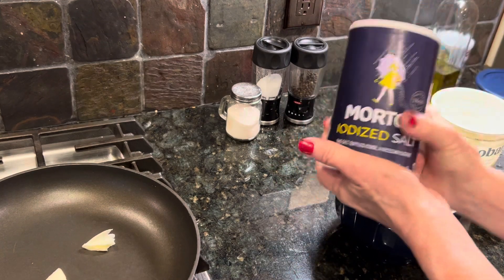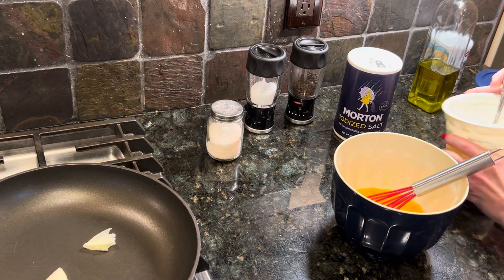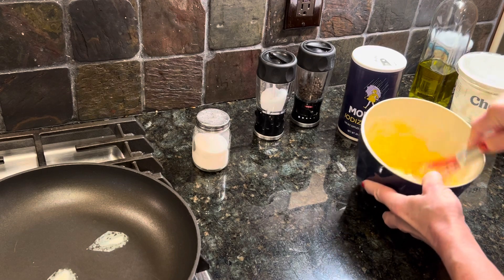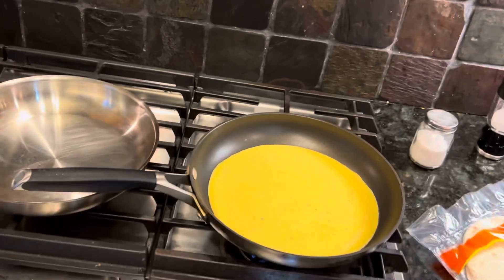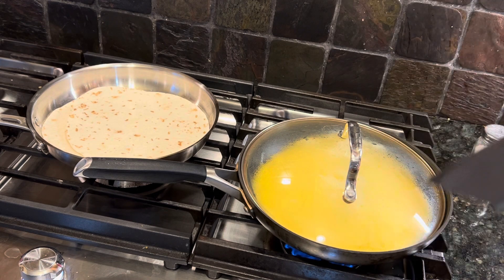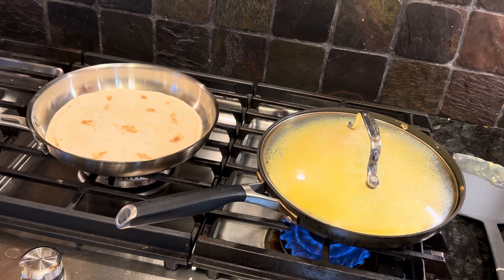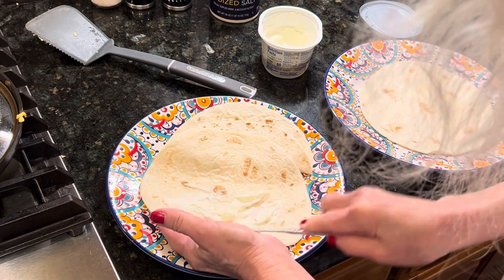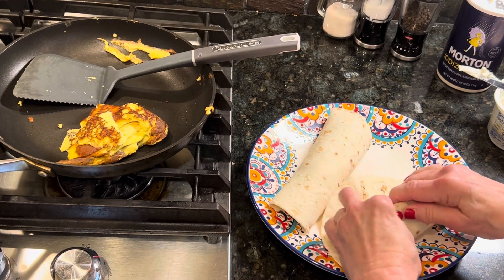Egg yogurt omelette burrito ￼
Making breakfast for my husband using yogurt to make the eggs fluffy and tortillas to make them burritos. Omelette #8 Burritos CreamCheese Yahusha Natsarim Family. ￼